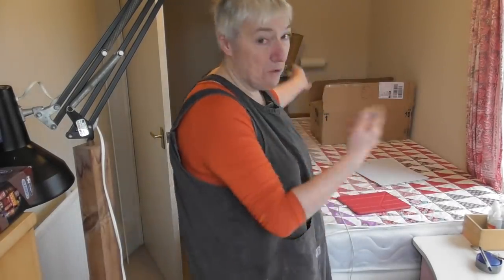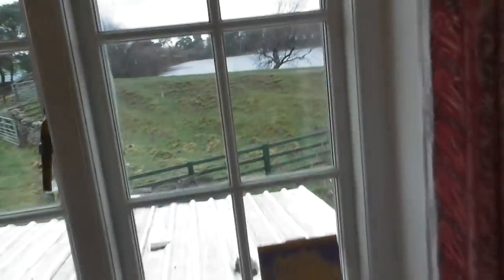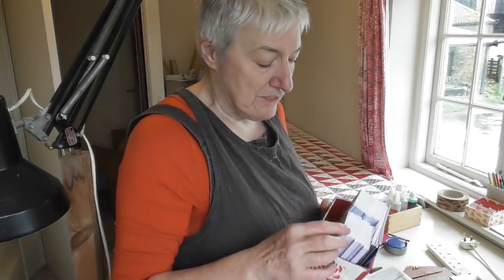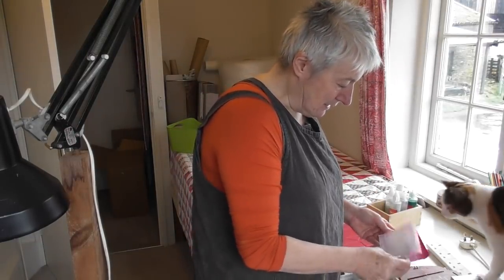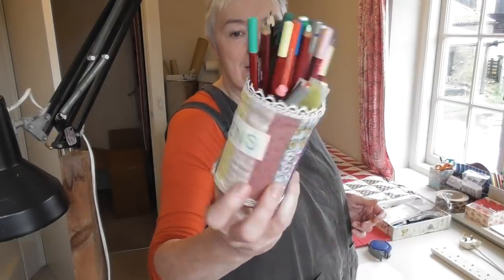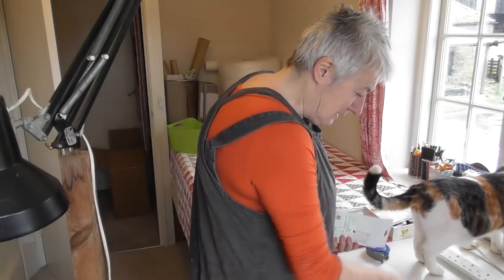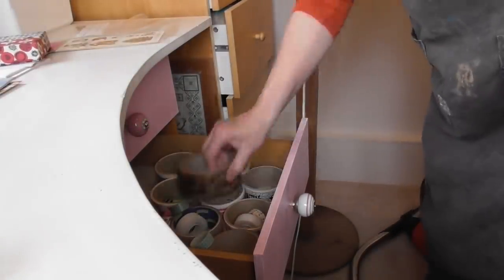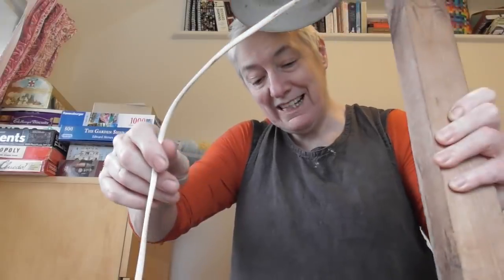Moving into my PINK ROOM and a Prize Giveaway!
This is where the Patrons are - check it out!

Here is the SHOP! New cards and books listed today!

Hexham
NE46 9GZ
UK

Hello YouTube friends!
I have finally moved everything that is NOT about 'making' up to my new 'office' or, The Pink Room as it is now going to be called. Here is where I can store everything to do with shipping! It has freed up the big table for more making! This is a very good thing!

AND! This is the post you need to comment on to be in with a chance of winning the brand new, fresh from the printers, pack of five cards
SO please post
1. your name
2. where you are from (generally)
3. your choice of cards - they are are all there in the shop for you to have a better look
I will draw the winners from THIS POST ONLY on 31st March - I'll work out the time because the clocks in the UK change that day - so I have to get my head round all of that as well. And for now, my brain hurts - calculating all the shipping and listing everything properly on Big Cartel

Exhausted now
xxxxx